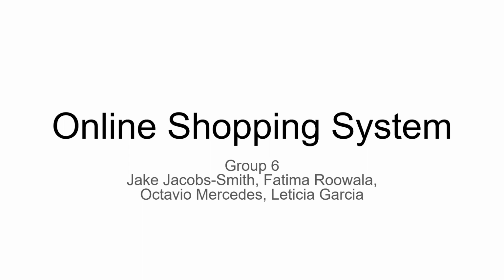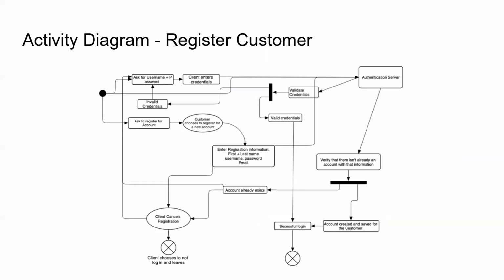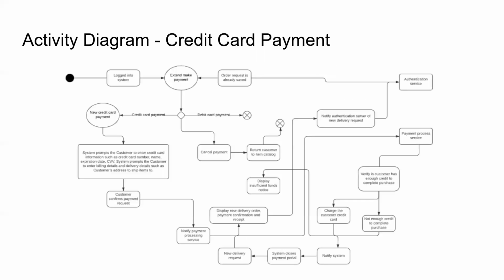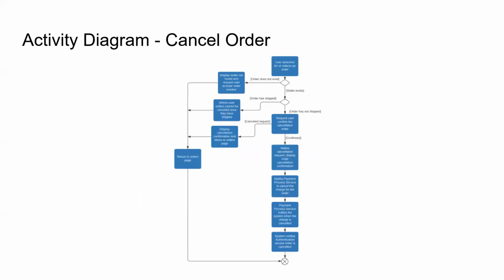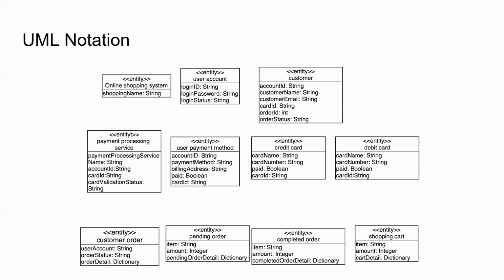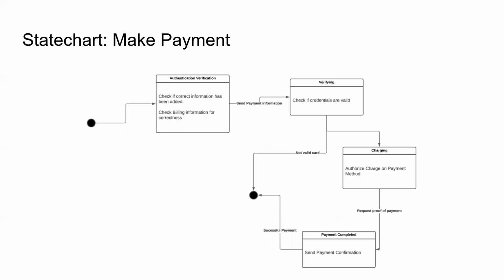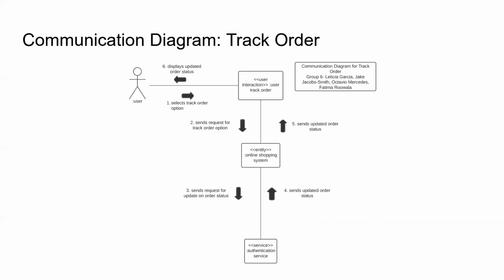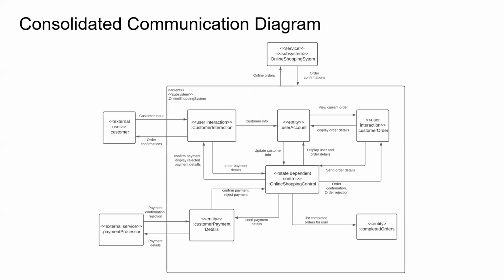Online Shopping System